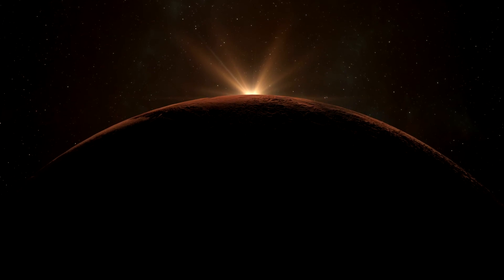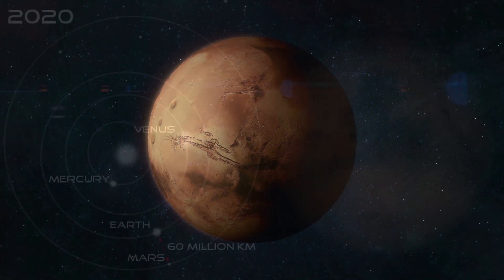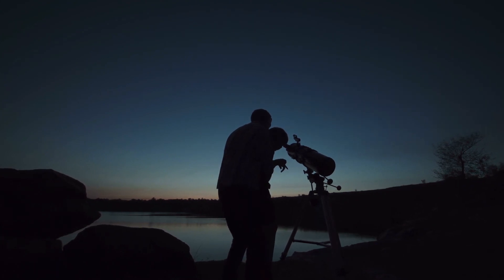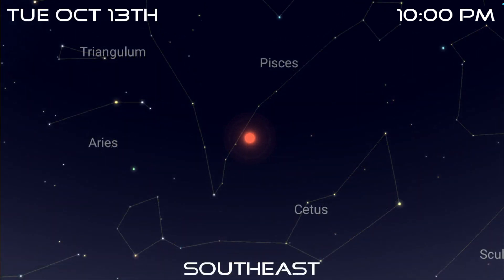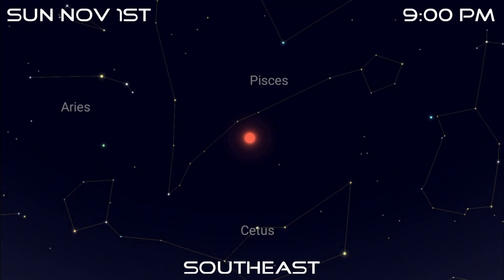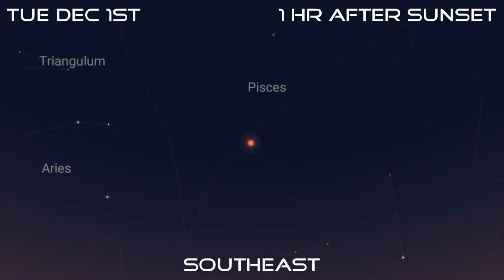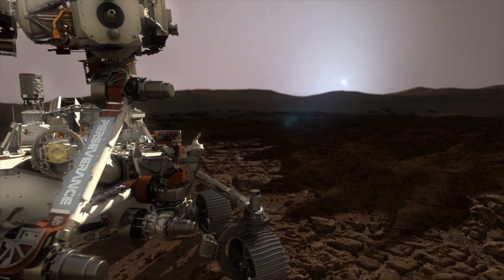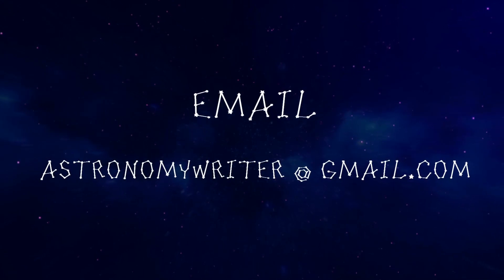The Night Sky & A Telescope - Mars at Opposition - October to December 2020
In this video, we’ll take a closer look at Mars and find out when and where to see the red planet over the next three months. We’ll also discuss why this is your best chance to see the planet until 2033 and what you might see through a telescope.